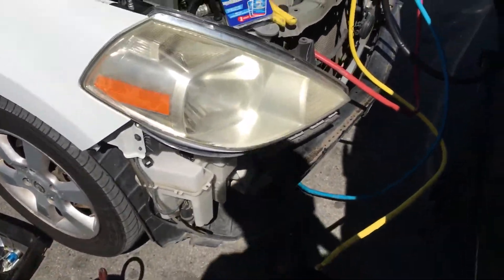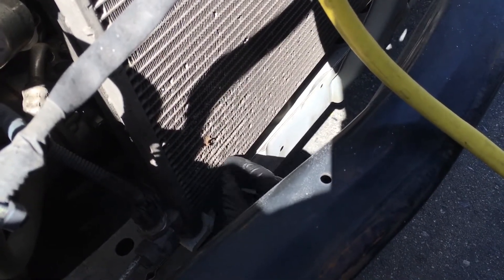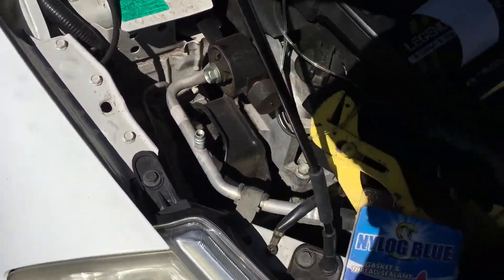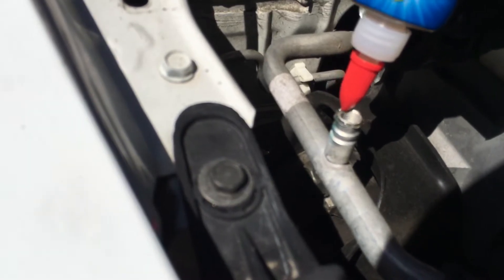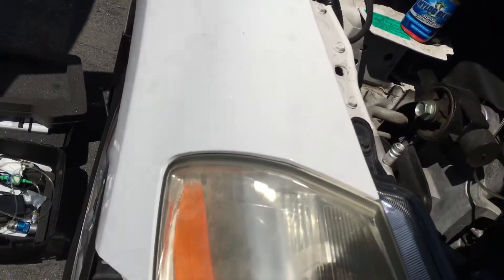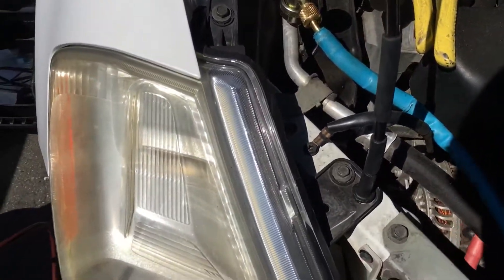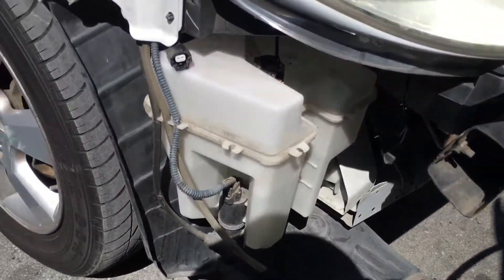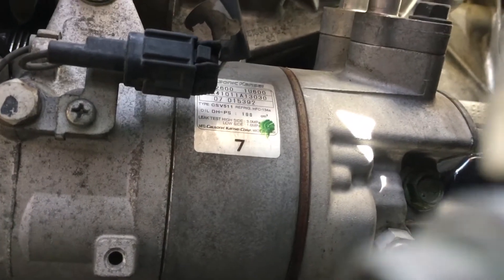When You are too busy in the shop to read, Study at night about the vehicles you worked learn more￼￼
Look The labels on the AC compressor and go to the manufacturers website look up that model number and study how it operates and how it is controlled. ￼